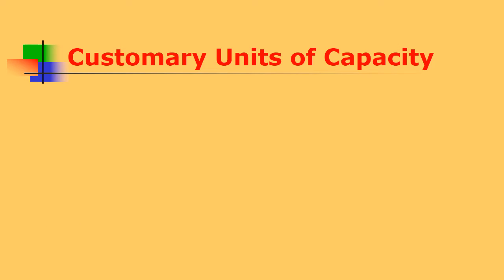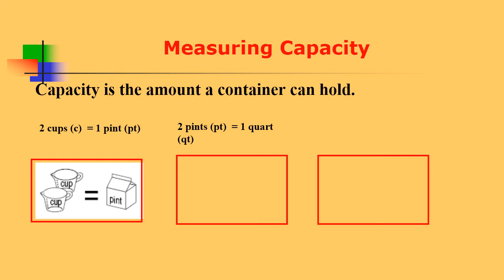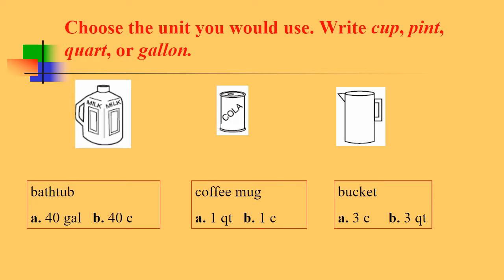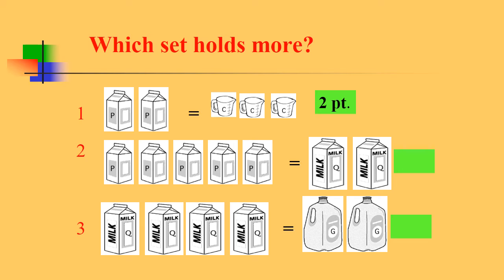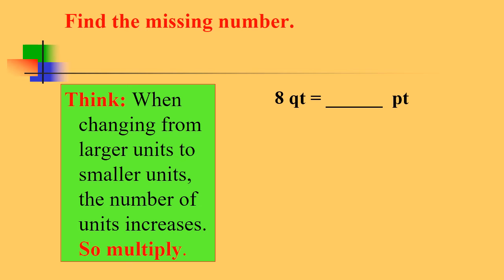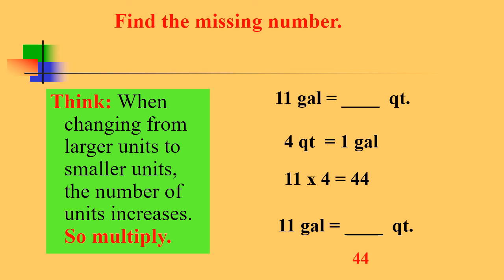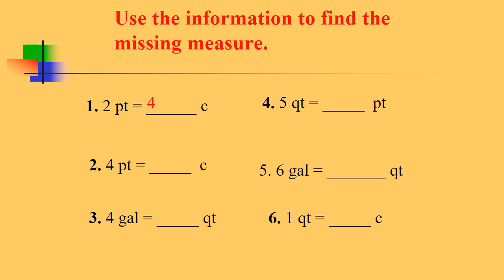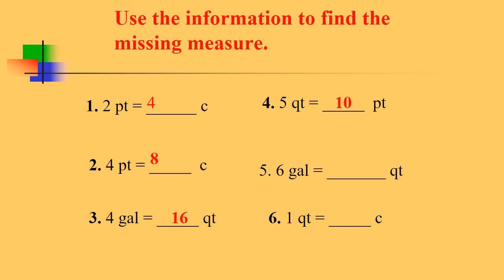Customary Units of Capacity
This lesson video is for grades 4. 5.. and 6 on customery unit of length